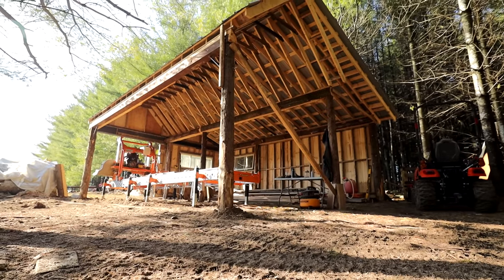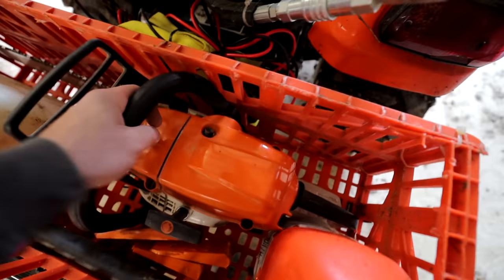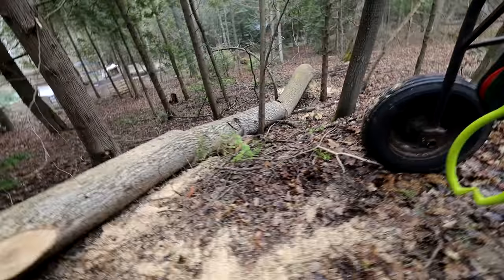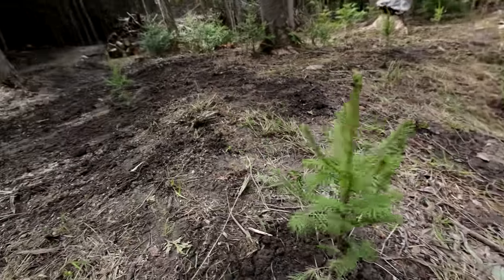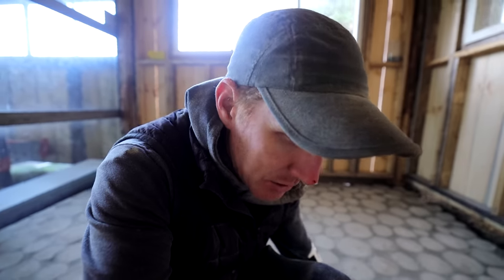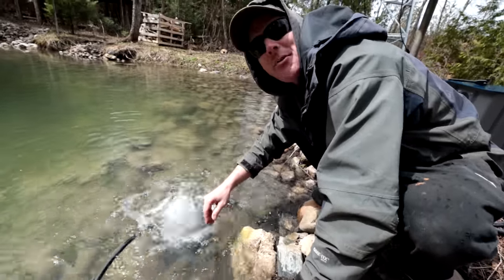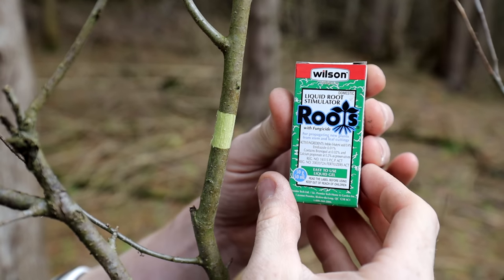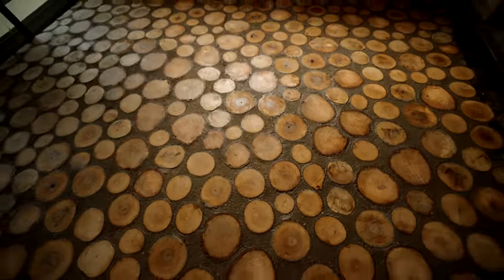'A Day in the Life' at My Off Grid Property! | Fish Pond, Forest Maintenance, Winching, Sawmill Shed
for the Aerator I spend a day at my off grid doing general building at the off grid sawmill, reforesting my woods, cutting dead fall for firewood, and stocking my trout pond with trophy rainbow trout.

Koenders DC 200 Direct Drive Solar Aeration System

Solar Powered Aeration for your Pond -

    Ideal for ponds up to an acre in size up to 12 feet deep (up to 2 CFM)
    Provides consistent bottom-up aeration for your pond
    Quiet operation

Features:

    24 Volt DC
    12 Volt Compressor
    Weather Proof Housing
    Durable Die-Cast Aluminum Components
    160 Watt Solar Module & Solar Panel Rack
    Foot Valve
    1 Year Full Warranty

Revive with Koenders Solar Aeration Systems
No Wind? Try Koenders Solar Aeration System DC 200!

Koenders Solar Aeration System is an energy-efficient, cost-effective option for introducing oxygen into ponds where electric or windmill aeration is not a possibility. A solar aerator is ideal for remote locations where there are no electrical hook-ups available, or for the environmentally-conscious consumer who is looking for ways to minimize their ecological footprint and their monthly energy bills. This custom-designed unit offers the highest price/performance and reliability in its category.

The DC 200 system is designed to be most effective in water depths of up to 12 feet.
Bottom-Up Aeration

By pumping a consistent flow of oxygen through the water body Koenders Solar Aeration Systems promote healthy aerobic activity for fish and pond life. The bottom-up oxygenation (aeration) process also provides a source of oxygen that fuels Nature’s Pond Conditioner’s enzymes and bacteria which helps it consume excess nutrients, fish droppings, fertilizers, leaves and other organic matter that builds up as pond sludge which increases unwanted nutrient levels in the water body.

    Reduces algae blooms and their frequency and deters weed growth
    Eliminates pond odors by venting off harmful gases
    Reduces fish kill by dissolving increased levels of oxygen in the water when the fish need it most
    Enhances the benefits of  Nature’s Pond Conditioner

Many people ask me where I am from and where I film my projects. I am from Northern Ontario, Canada, and live in an area where off-grinding is easy because I have lots of land to build on and experiment with different buildings and materials. Everything I do is to try to be more self reliant, and to depend less on others. But that doesn't mean I don't like working together with other people on projects. Knowing people who have skills is part of being self reliant, and trading skills is a great way to get more things done!